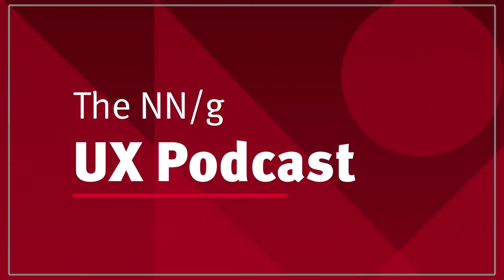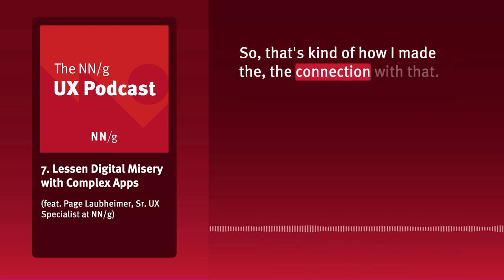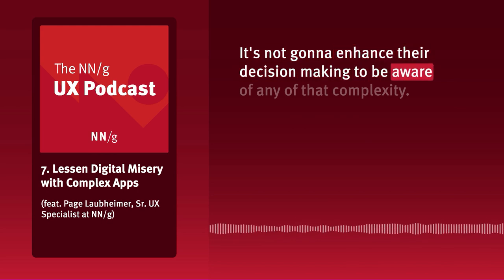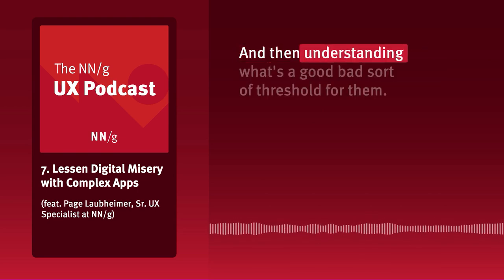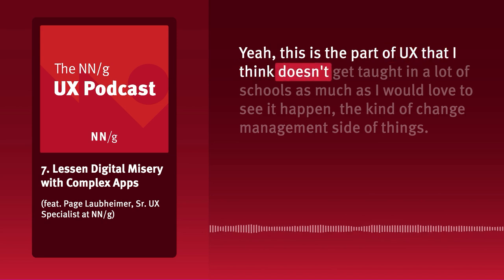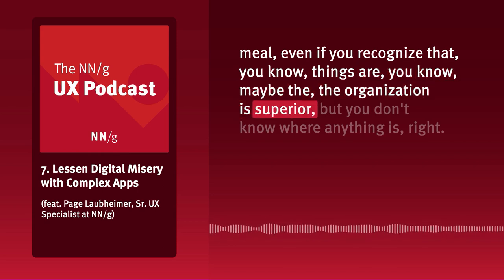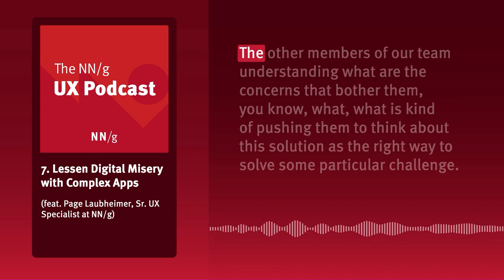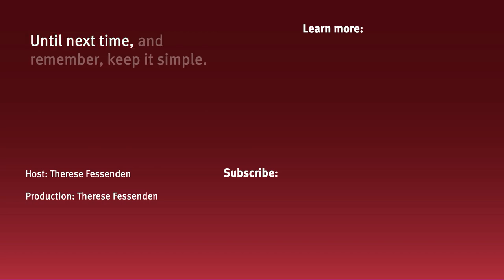7. Lessen Digital Misery with Complex Apps (ft. Page Laubheimer)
"Keep it simple," is one of many great UX mantras... but how exactly does someone "keep it simple" when working with complex applications? In this episode, Page Laubheimer, Senior UX Specialist with NN/g, shares his expertise in information architecture (IA) and complex app design, recommends a few ideas to "lessen digital misery" on business-to-business (B2B) and enterprise applications, and offers advice for when you have to redesign a legacy application that is part of a user's everyday life.

RESOURCES CITED IN THIS EPISODE:

Why I Now Use “Four-Threshold” Flags On Dashboards (Nick Desbarats' article)